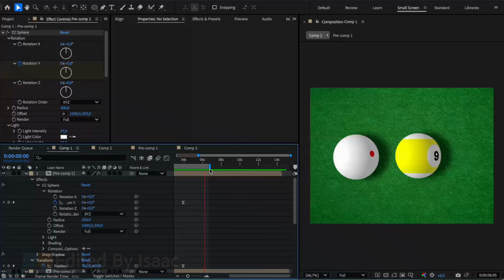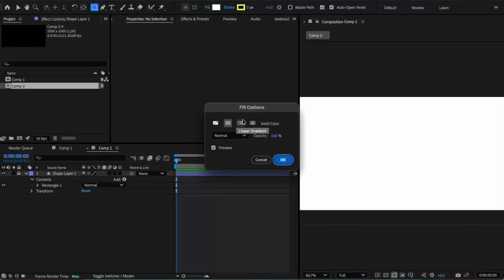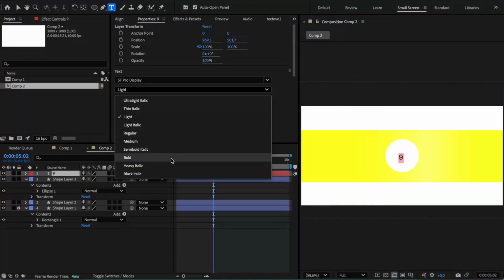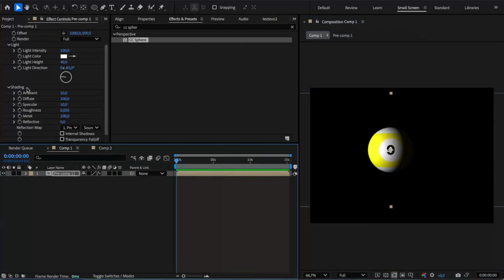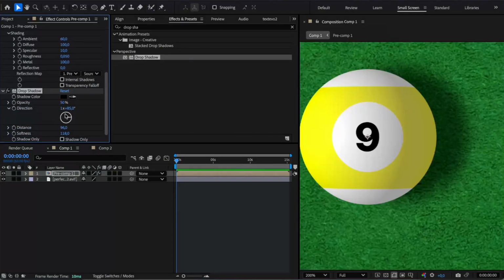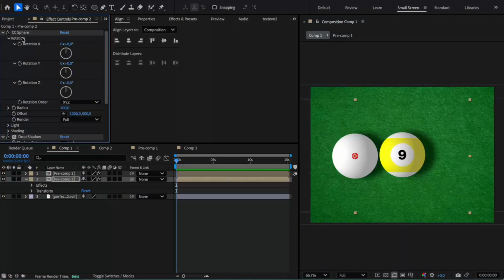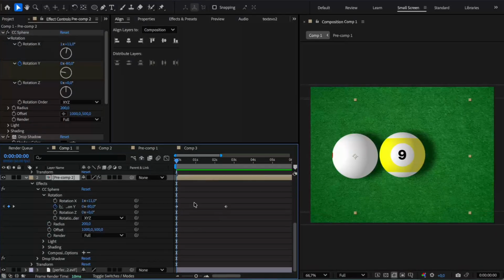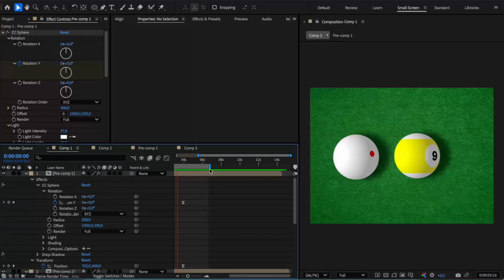How to create a realistic 3D 8Ball animation in After Effects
In this video I will teach you how to make a 3D 8 Ball Pool animation in Adobe's After Effects.

Bitcoin
bc1qcr8qg4vu4ks0zm0t4q5pyv0zrhw7203wywhrs8

Ethereum
0xdC6FB20515AF69070f72fc7102e746EA788fd418

Solana
6SV5uLLGKv4m5p882XFzXUofktiVxGJsYiTHRH2ZGR7w